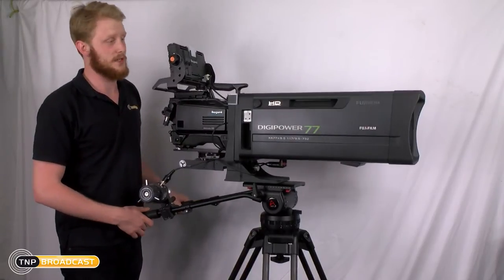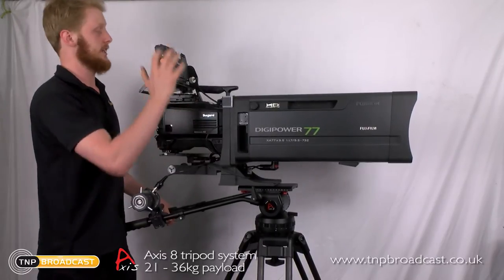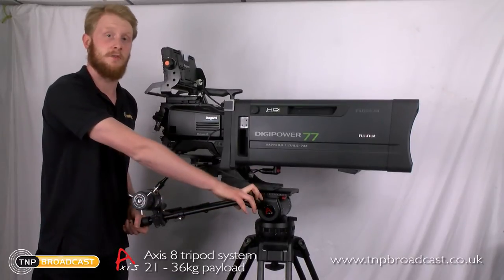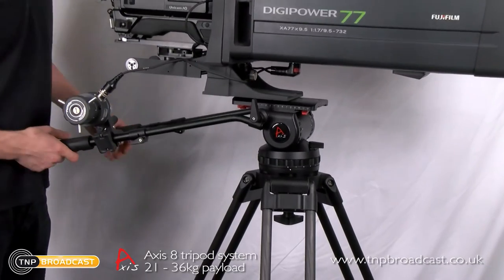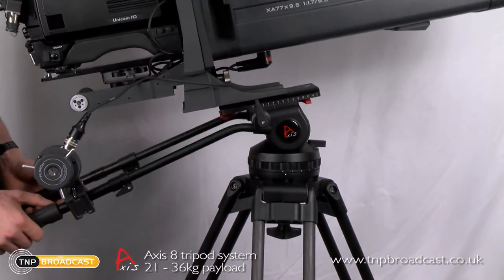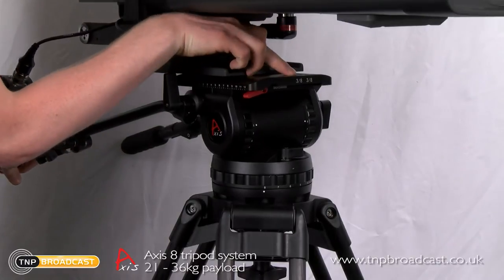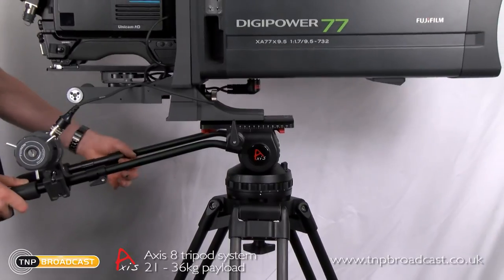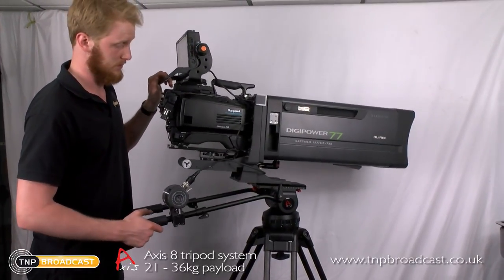AXIS 8 Tripod System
TNP Broadcast is a sole UK distributor for AXIS products

AXIS 8
payload range: 21-36 kg
bowl size: 150mm